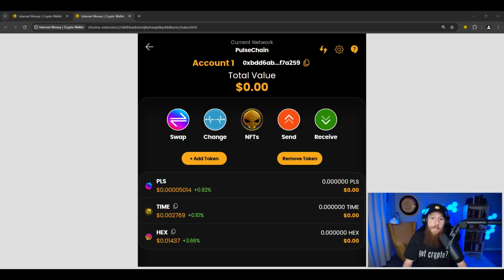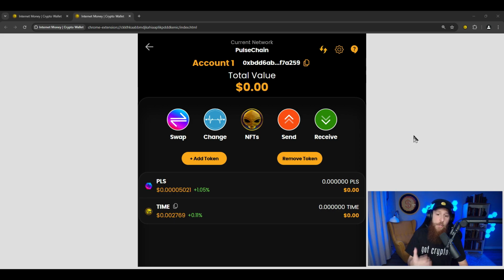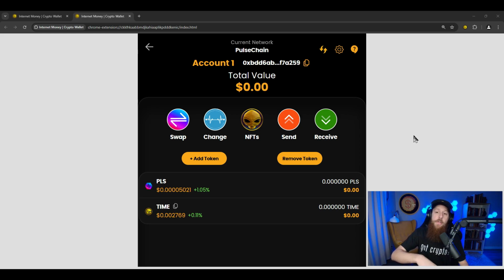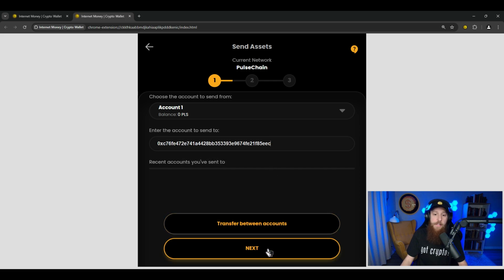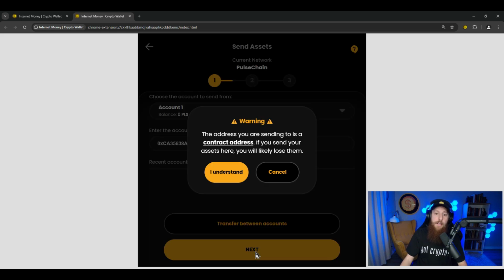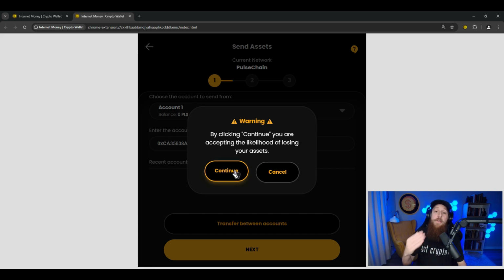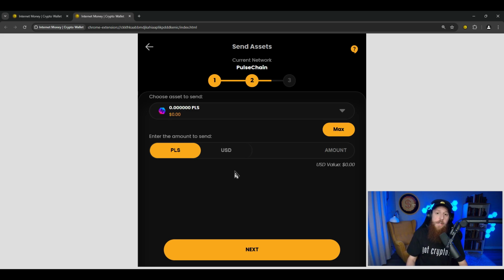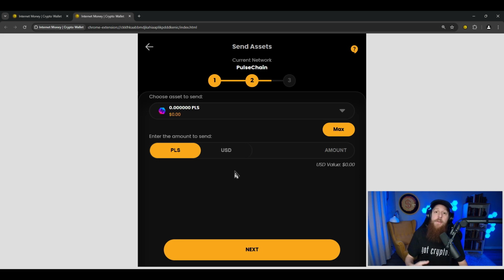Contract Detection - Internet Money Wallet Security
In this video, we showcase a security feature present within the Internet Money Wallet on Android, iOS and Chrome: Contract Detection.

Often times when sending crypto assets, users will make a common mistake of sending their assets to an un-recoverable contract, rather than their destination. This feature aims to help prevent that!

Download our Crypto Wallet here (note, we do NOT collect ANY user data - the way DeFi should be):

Chapters:
Intro: 00:00
Contract Detection: 00:00:55
Important Notes: 00:02:34
Conclusion: 00:03:19